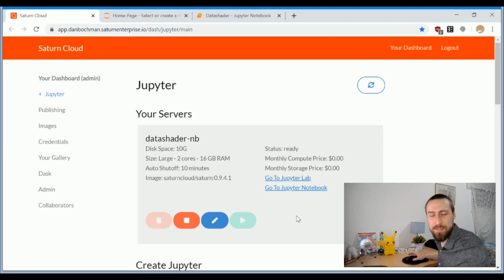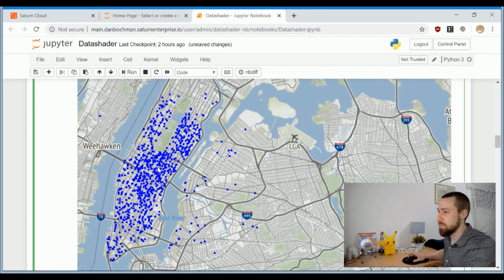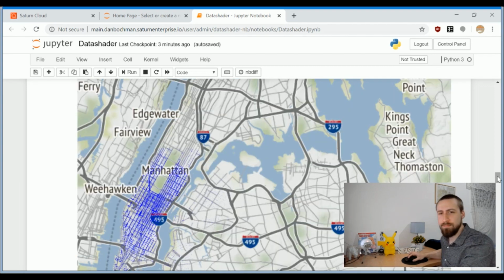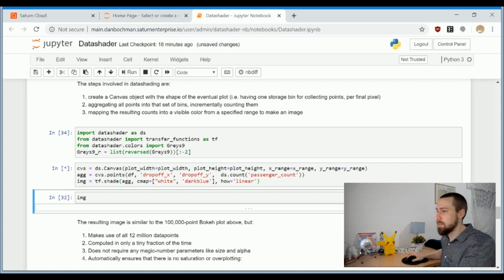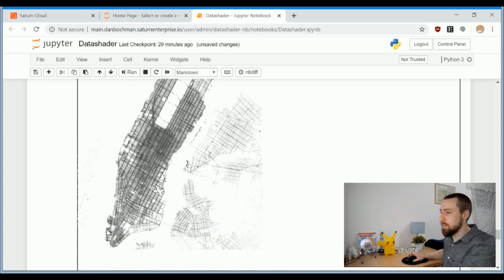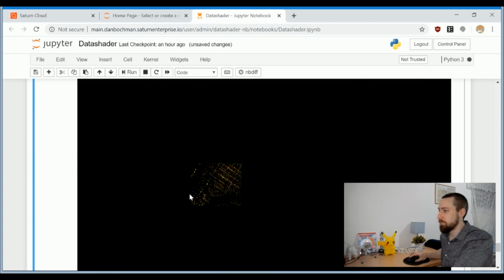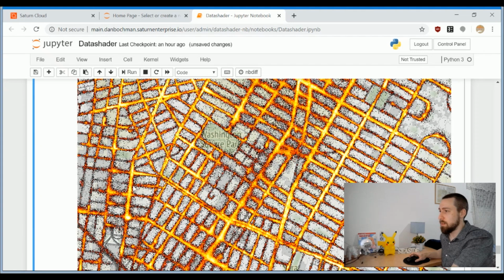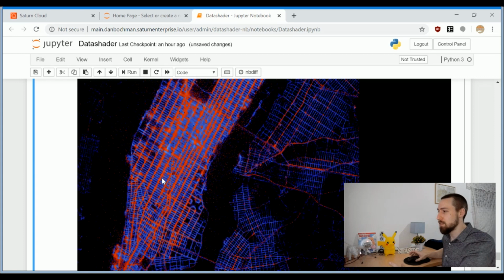Datashader in 15 Minutes | Machine Learning & Data Science Open-source Spotlight #6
Real-time interactive(!) big data visualizations with Datashader + Bokeh 👁️

The main challenge of visualizing huge datasets is NOT computing power or memory! It's actually making meaningful plots which are able to highlight the dense sections in your data together with the outliers.

Datashader pre-renders even the largest datasets into a fixed-size raster image that faithfully represents the data’s distribution. Together with Bokeh, we can build interactive plots that dynamically re-render these images when zooming and panning, allowing you to always get the best data representation out of an area-of-interest.

If you're interested in the platform I was working on for hosting my notebook on the cloud - It's called Saturn Cloud. It supports parallel computing with Dask, and I've found it very convenient to use! (especially compared to trying to set-up a notebook on AWS on your own)